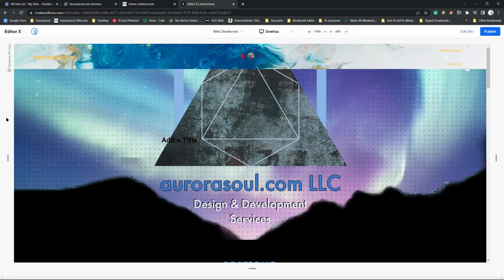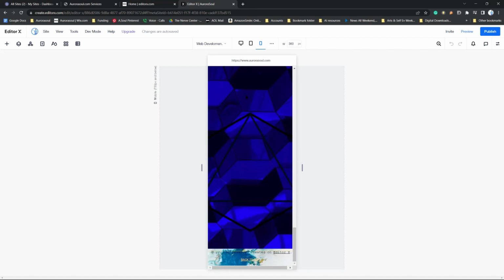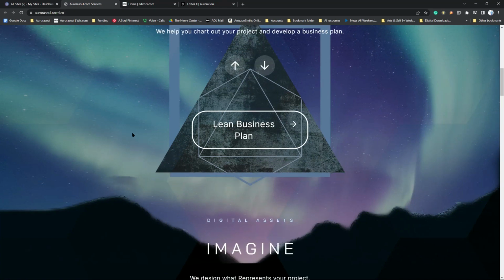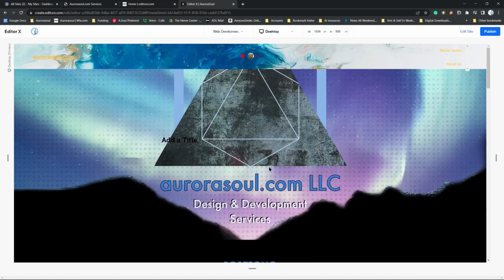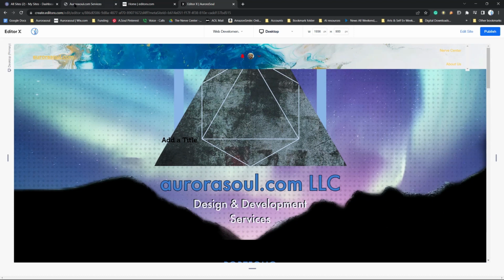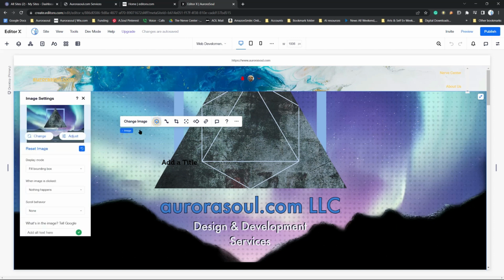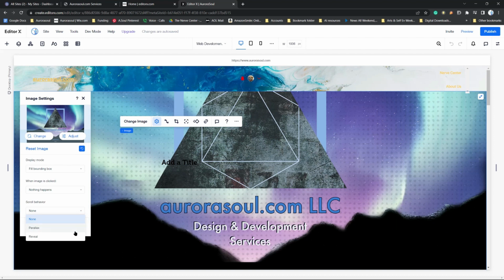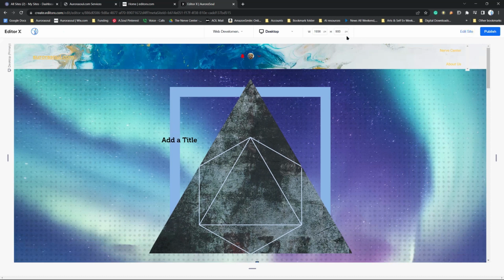Comparing Parallax effect on cardd.co and editor X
I love the function of my carrd.co sites, but I wanted to see if I can recreate my favorite effect in editor x without using code. The short answer is a relatively easy YES. This video is part 1 of 2 in which I explore the differences in creating the same effect across different website builder platforms.

I will do more Carrd.co, WIX, and Editor X themes videos, as I currently use those the most.